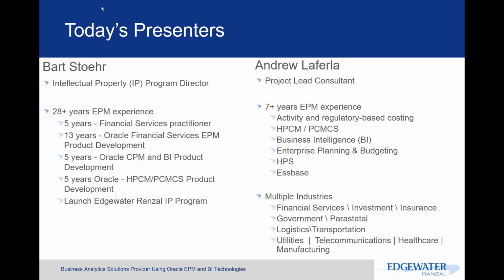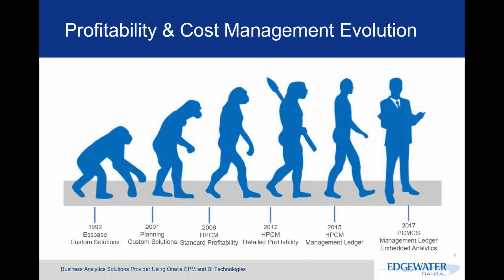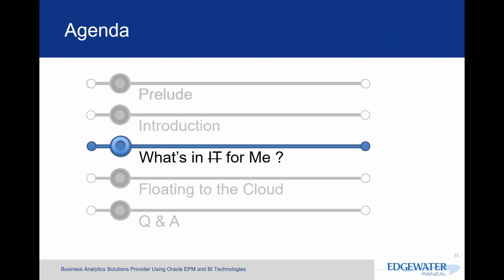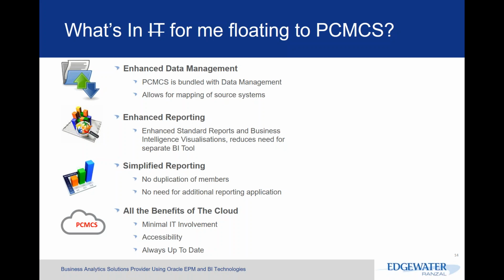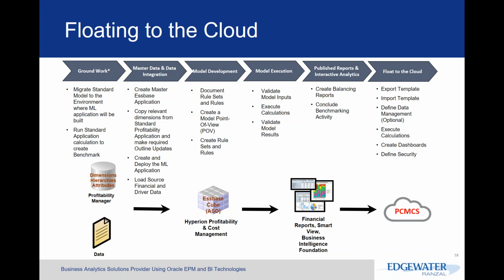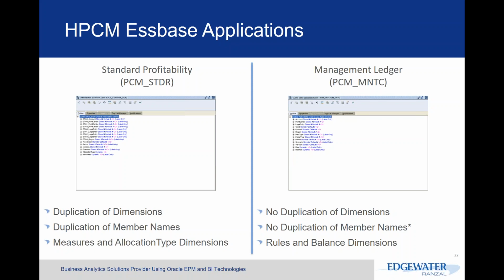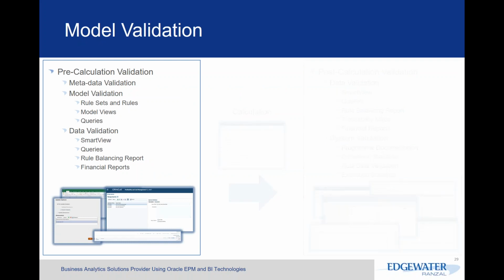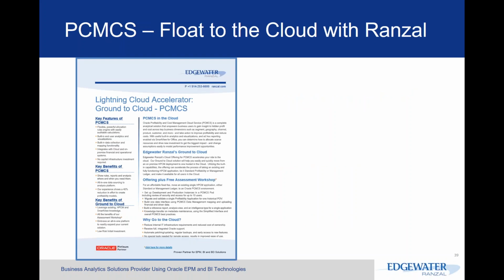PCMCS Float to the Cloud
Hyperion Profitability and Cost Management (HPCM) has become a well-known and industry leading profitability and costing application. Over time, HPCM has continued to evolve and improve, and with the recent release of Profitability and Cost Management Cloud Services (PCMCS), the time has never been better to explore the possibility of migrating an existing on premise HPCM Standard Profitability application to the Cloud.

In this webcast, we will compare the differences between an on premise HPCM Standard Profitability application and a PCMCS application, highlighting the benefits of the HPCM Management Ledger and moving to the Cloud. In addition, we'll investigate the criteria for undertaking a PCMCS conversion and provide a step-by-step process for migrating an HPCM Standard Profitability application to PCMCS.

Recorded on 2/14/2017 and hosted by  Bart Stoehr and Andrew Laferla